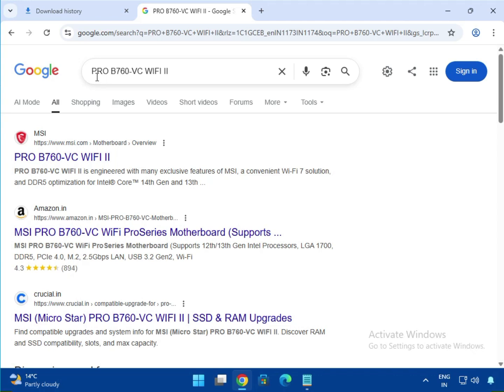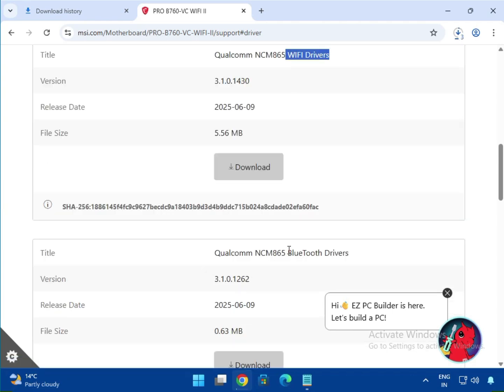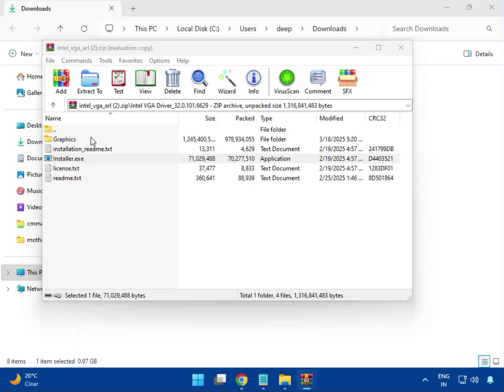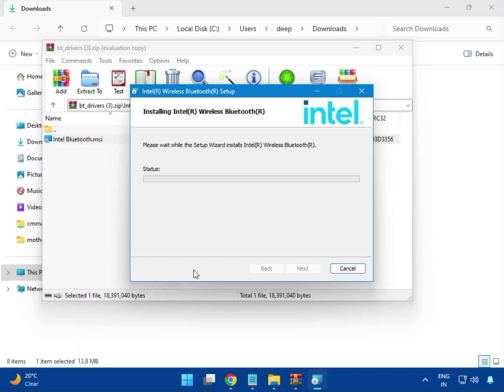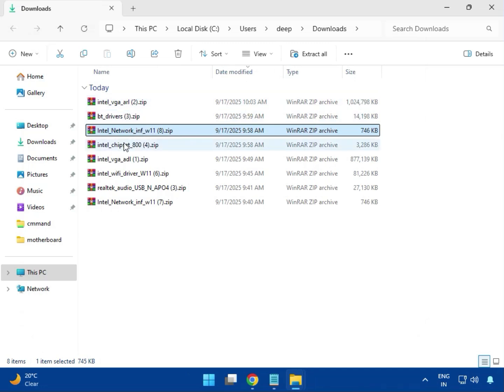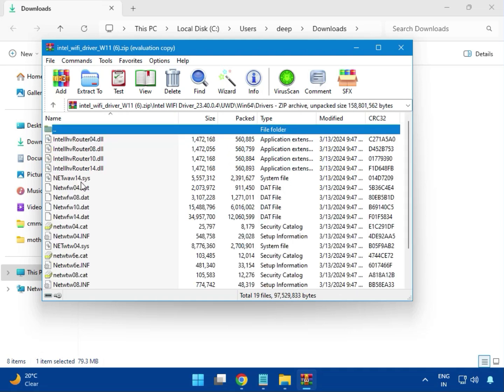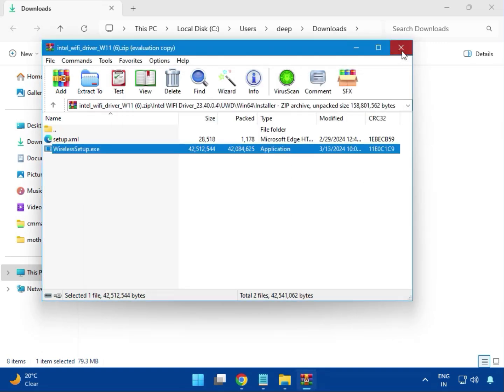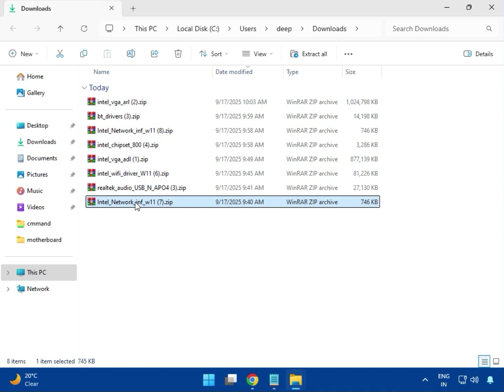MSI PRO B760 VC WIFI II – Complete Driver Installation Guide (Windows 10 & 11)